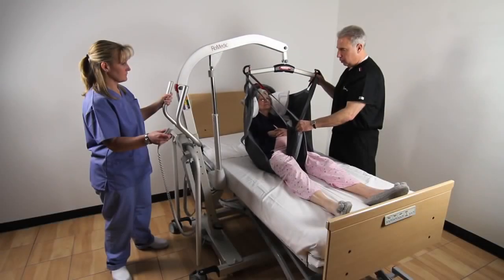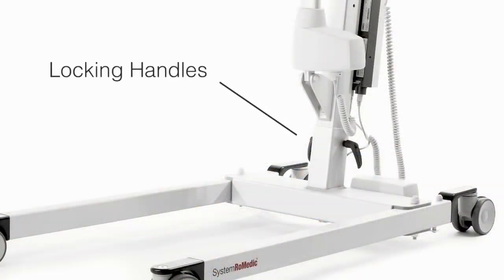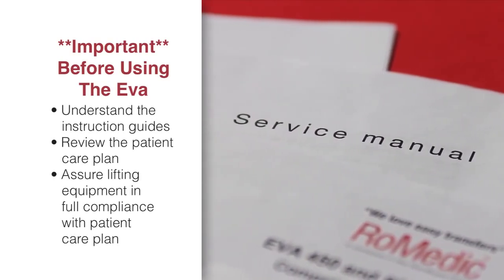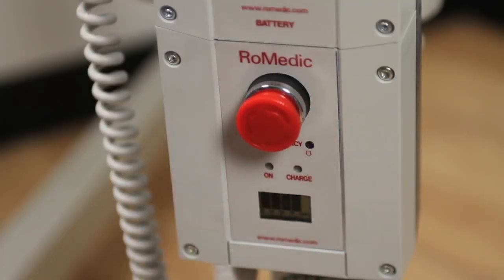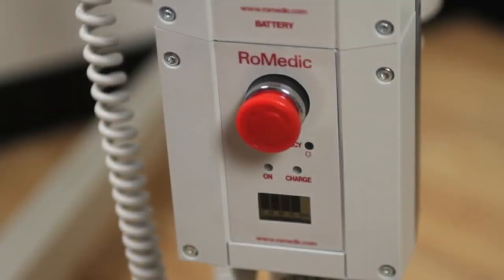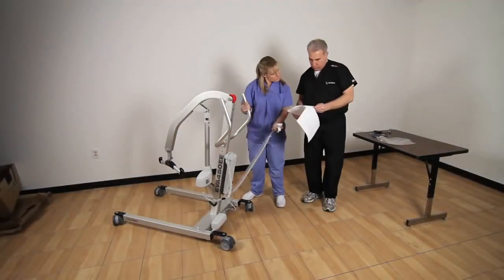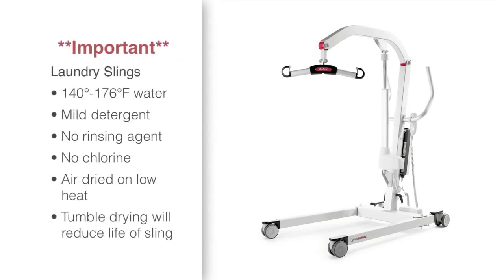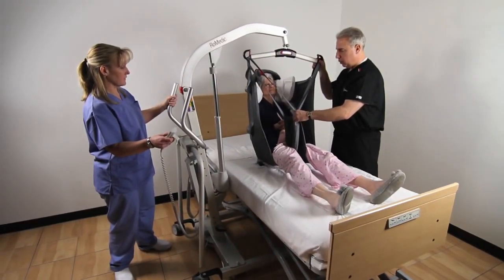Handicare SystemRoMedic™ Eva450